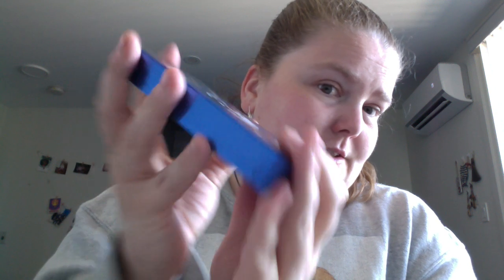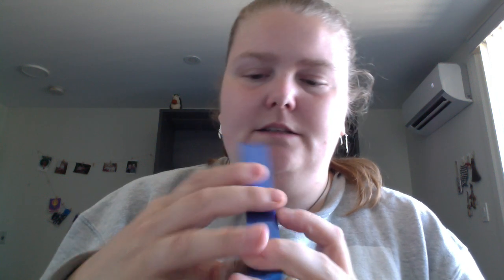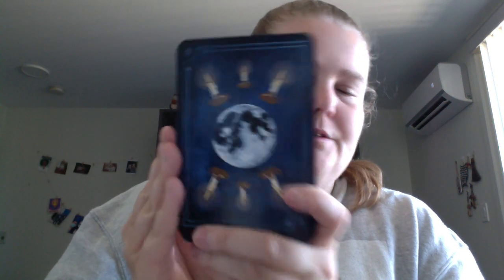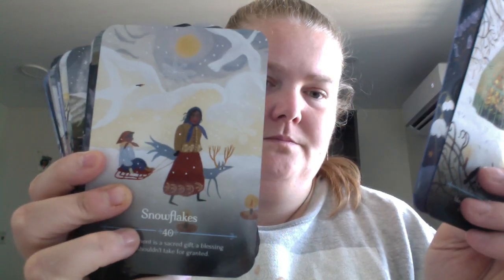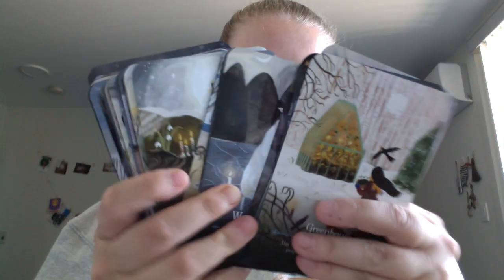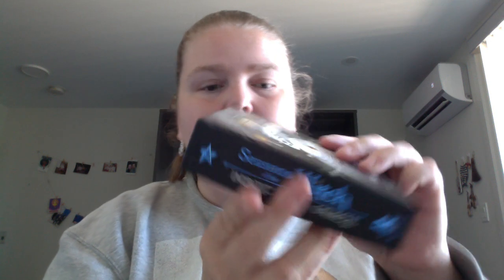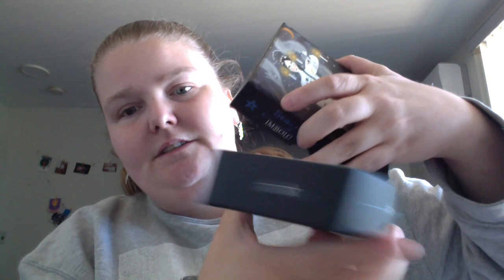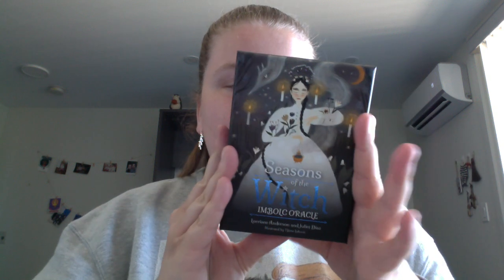Seasons of the Witch Imbolc Oracle